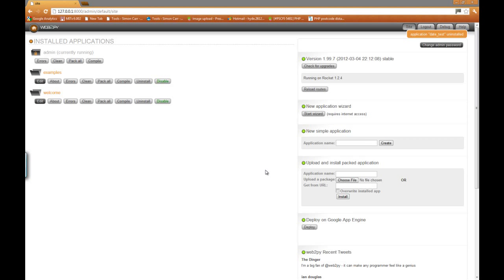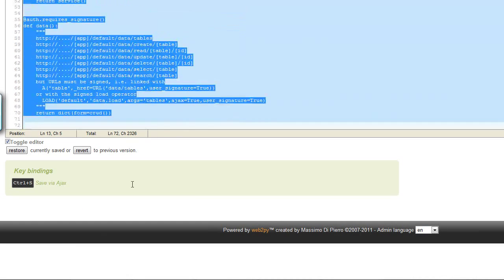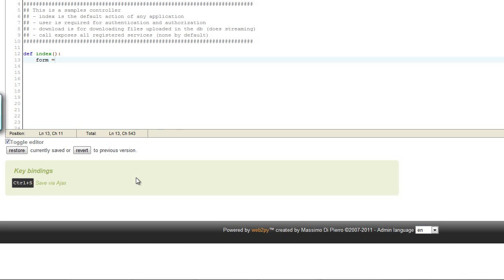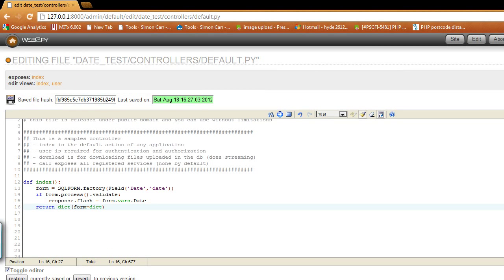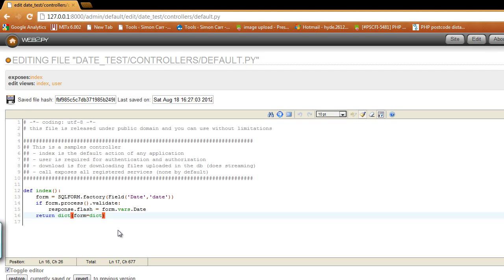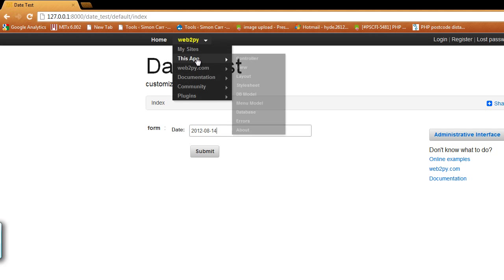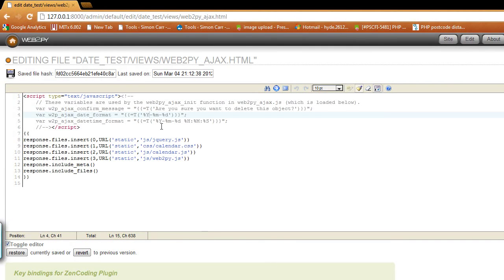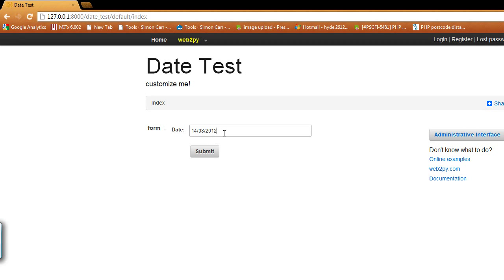Web2Py change default date format in Ajax Calendar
This video will show you how to change the default date produced by the Web2Py Ajax Calendar Widget.